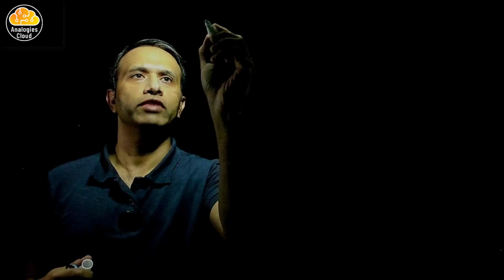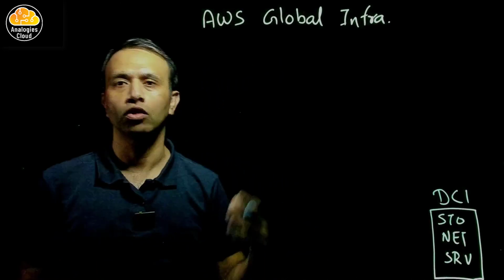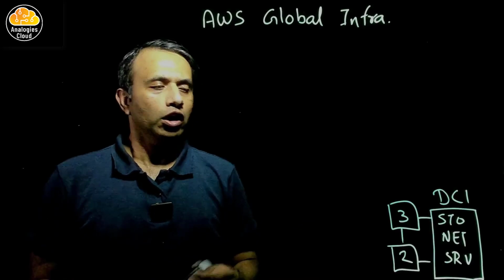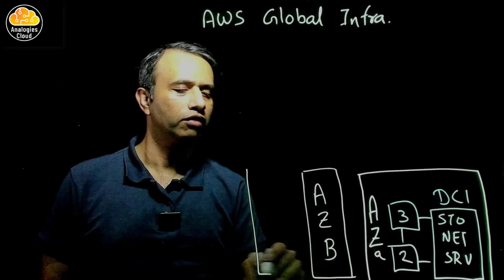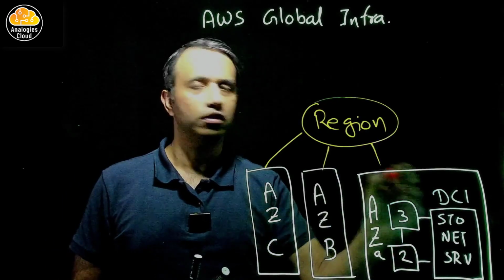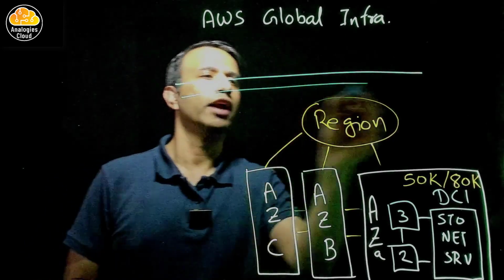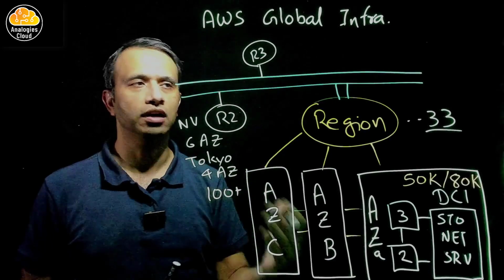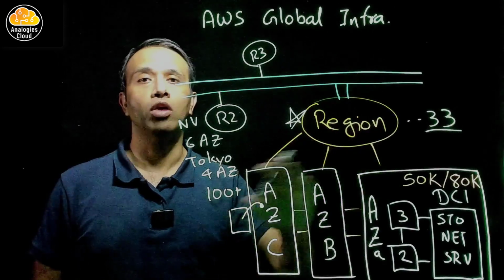AWS Global Infrastructure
What is AWS Global Infrastructure?
What is an Availability Zone?
What is an AWS Region?
Is an Availability Zone made up of multiple Data Centers?
How may servers an AWS Data Center hosts on average?
Are all the regions connected together?